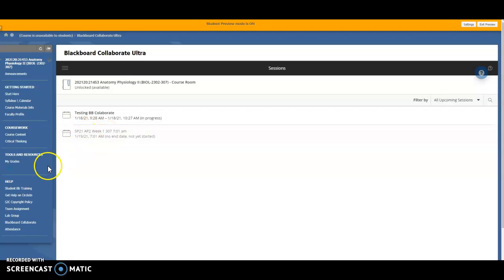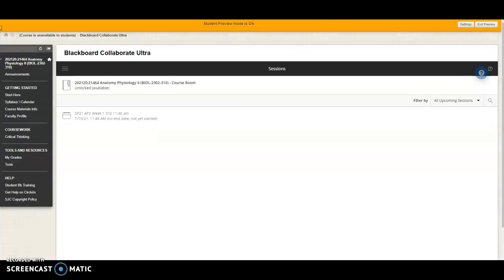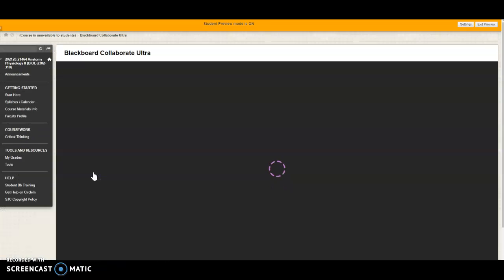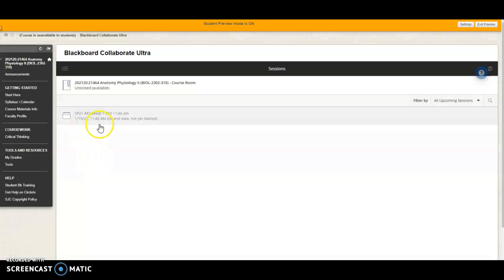BB Collaborate Ultra